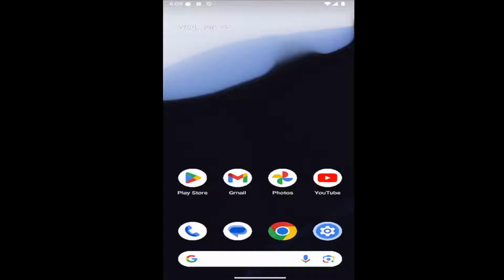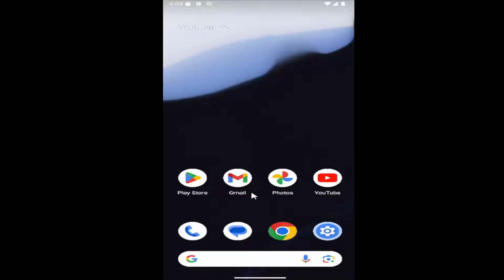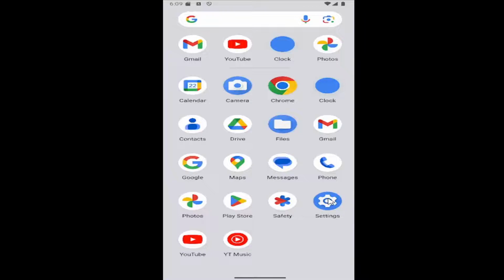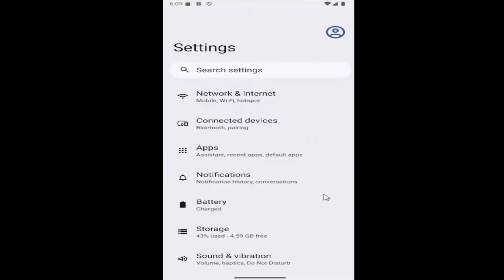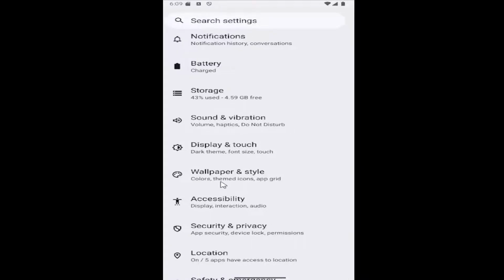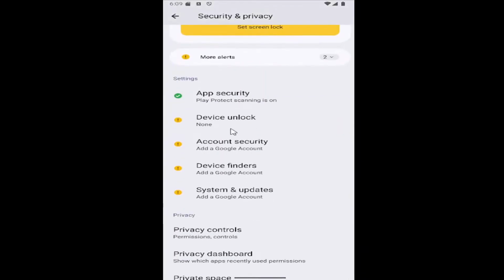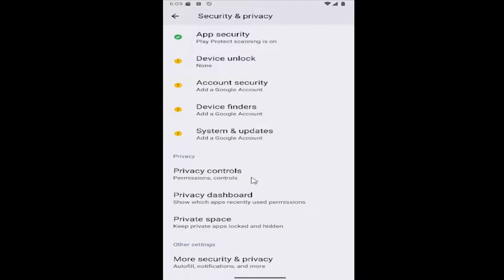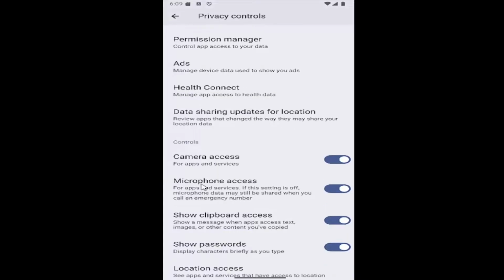How to Turn Off Show Clipboard Access on Android [Tutorial]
This tutorial covers the steps to disable clipboard access notifications on Android devices, ensuring your clipboard activity remains private and unobtrusive. It explains how to modify your phone’s settings to prevent apps from displaying alerts when they access clipboard data. By turning off clipboard access notifications, users can improve their privacy and reduce distractions while using their devices. This guide is especially helpful for those who prioritize maintaining confidentiality and want a smoother, less interrupted user experience.

Issues addressed in this tutorial:
turn off clipboard android
how do i turn off clipboard on android
access clipboard on android phone
android access clipboard
show clipboard android
how to turn off clipboard on phone
how to turn off clipboard on samsung
clipboard access android
disable clipboard android
android turn off clipboard
disable clipboard history android
enable clipboard android
how to turn off clipboard on android
how to disable clipboard on android
how do i turn off clipboard on samsung
turn off clipboard history android
android disable clipboard history